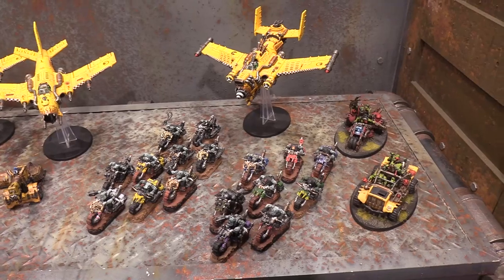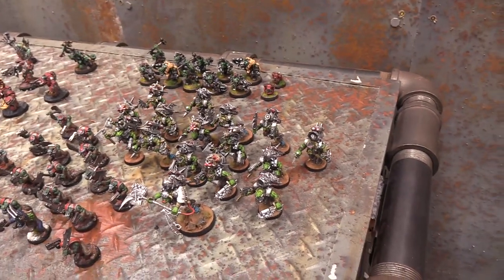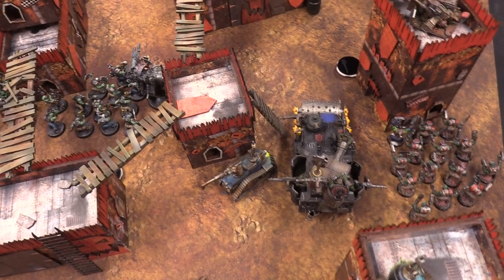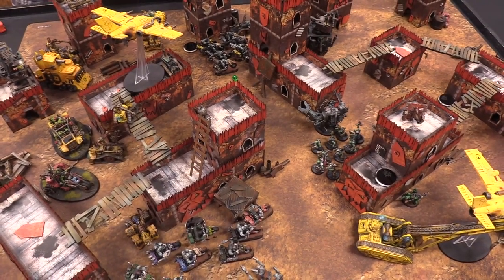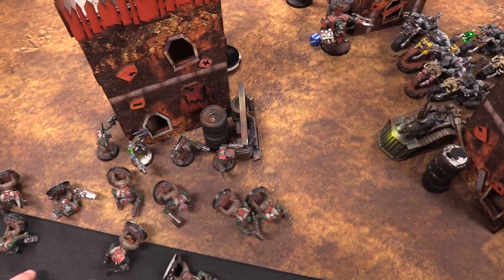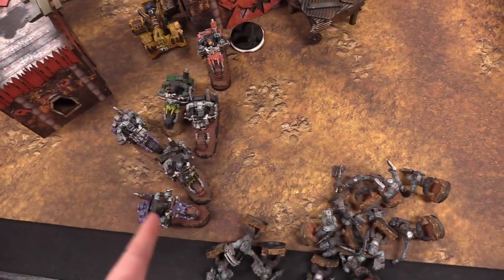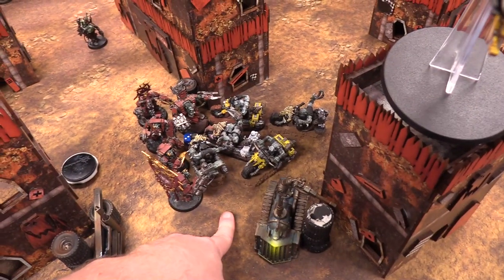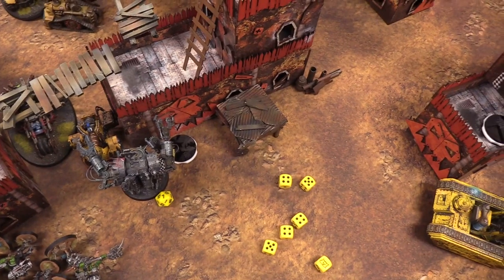NEW Orkz vs Orkz Warhammer 40k Battle Report - Codex Review - First Impressions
The day has finally arrived and the new 9th Edition Ork codex is here with all of its goodies included! Steve and Luka decide to play Freebootaz against dah Goffs for a good proper orky game.

A big “thank you” goes out to Games Workshop for sending us free models and books for their games, some of which may be included in this video.

MiniWarGaming is following the best practices set out by the Ontario (Canada) health and safety guidelines to help prevent the spread of COVID-19.

Ontario (Canada) Prevention Services Guidance on Health and Safety for Television, Film and Live Performance Sector during COVID-19.